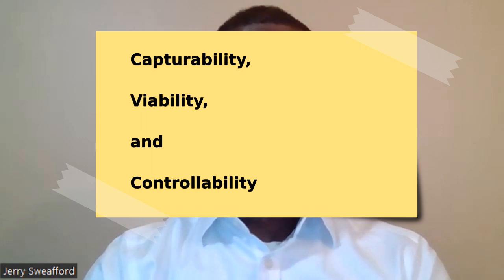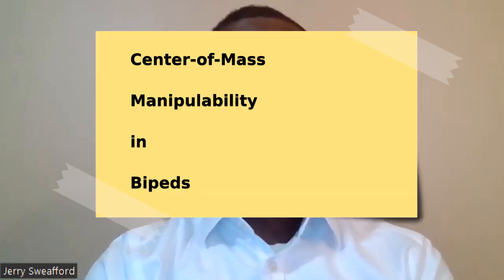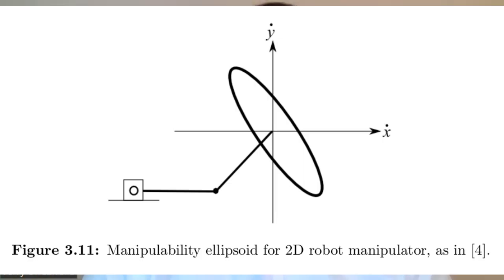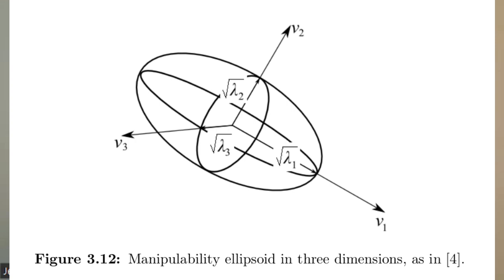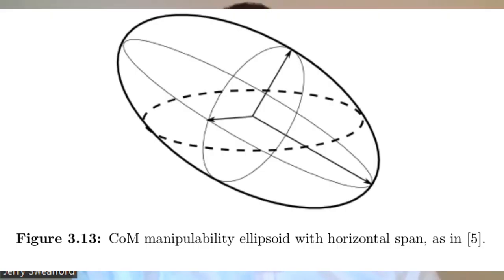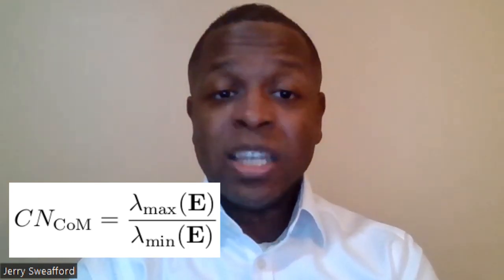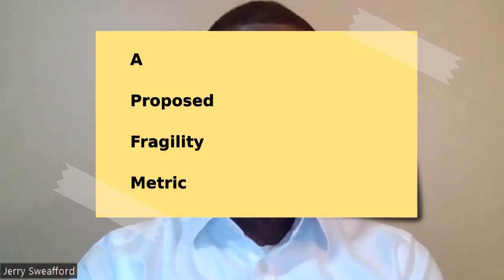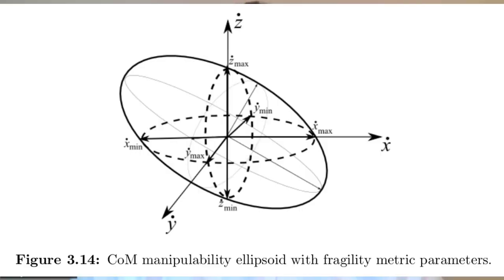An Alternative to Walking Stability?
This is part 2 in a series on a concept from my PhD thesis called gait fragility. Part 1 is a video called "Stop Using Walking Stability?" and here's the

By the way, you don't have to tell me... I clearly said the word "manipulability" way too many times in the video! I can assure you, it won't happen again.

The Modern Robotics textbook is by Kevin Lynch and Frank Park, Cambridge University Press, 2017. (Also available online!)

Here's a list of the papers I referred to in the video:
1. Capture point: A step toward humanoid push recovery, Pratt et al., 2006.
2. The boundaries of walking stability: viability and controllability of simple models, Zaytsev et al., 2018.
3. Two steps is enough: no need to plan far ahead for walking balance, Zaytsev et al., 2015.
4. Zero moment point manipulability ellipsoid, Naksuk and Lee, 2006.
5. Utilization of movement prioritization for whole-body humanoid robot trajectory generation, Naksuk and Lee, 2005.
6. Once-per-step control of ankle push-off work improves balance in a three-dimensional simulation of bipedal walking, Kim and Collins, 2017.

A couple of other useful papers about capturability:
1. Capturability-based analysis and control of legged locomotion, part 1: Theory and application to three simple gait models, Koolen et al., 2012.
2. Capturability-based analysis and control of legged locomotion, part 2: Application to M2V2, a lower body humanoid, Pratt et al., 2012.

My PhD thesis:
Model-Free Control Methods for Gait and Standing Push Recovery in Bipedal Humanoid Robots, Sweafford, 2023.

I made the thumbnail for this video on Canva(.com) by customizing a template designed by @themytata.

The "gait fragility" definition visual is a modification of a Canva design by Kristine Valberg Design.